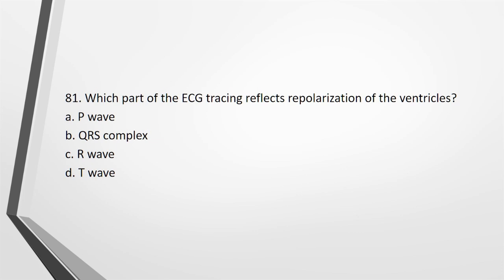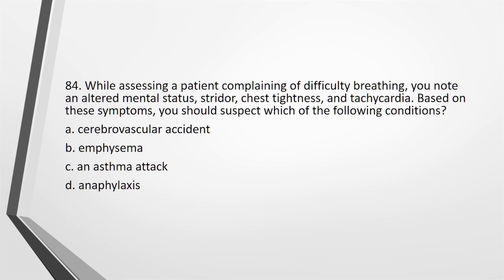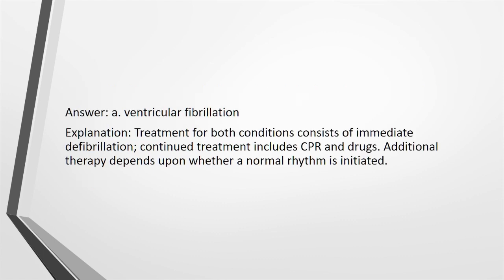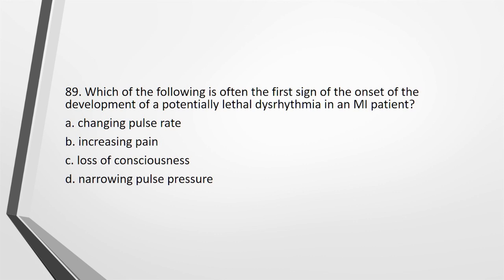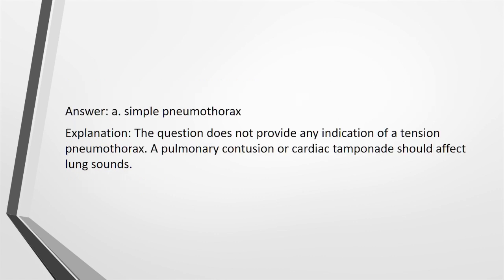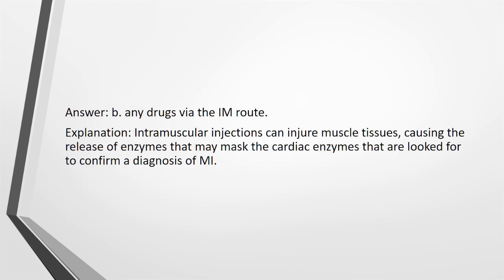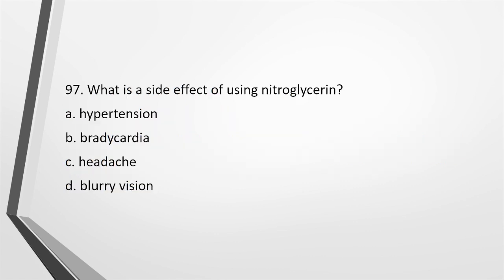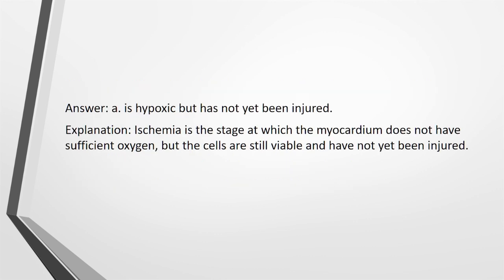Paramedic Question and Answers 5